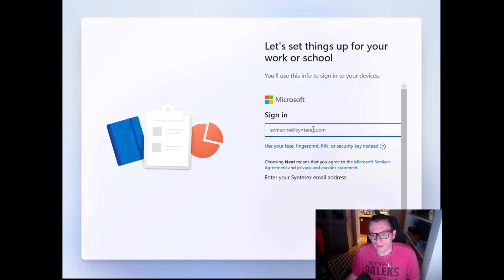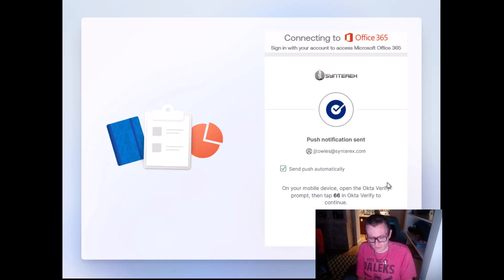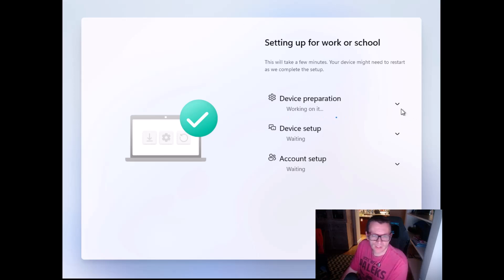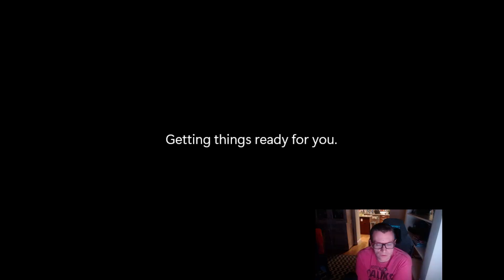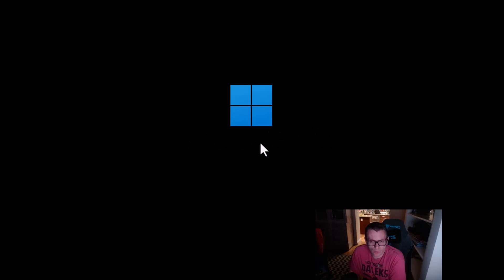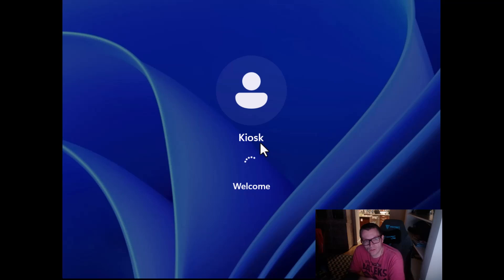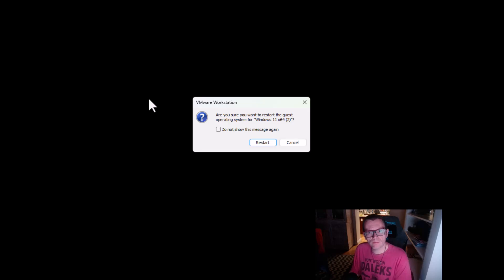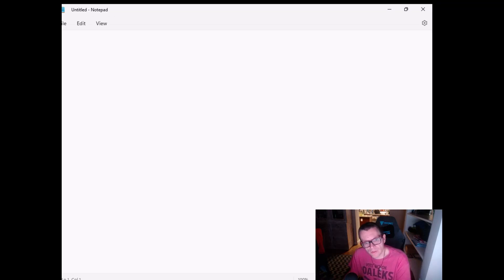Windows 11 Shell Launcher User Experience Demo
00:00 Introduction
02:07 Black Screen of Death
02:40 Notepad Yay!